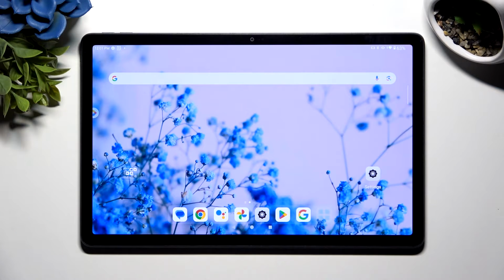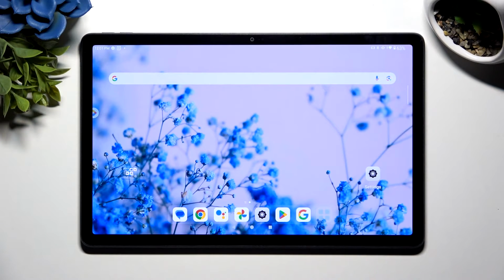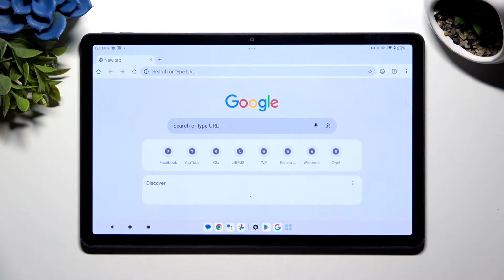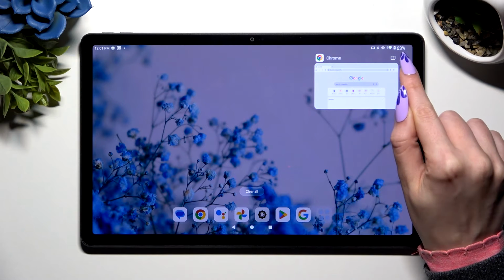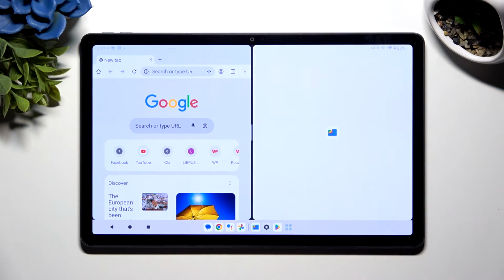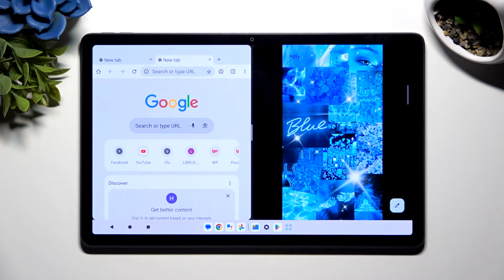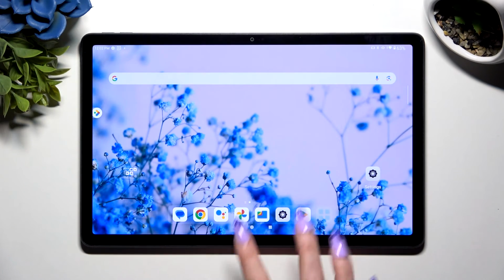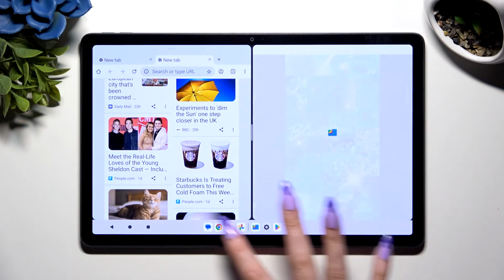LENOVO Tab P11 Pro – How to Open Apps in Split Screen View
Want to use two apps at the same time on your LENOVO Tab P11 Pro? In this video, we show you how to open apps in Split Screen View on the Lenovo Tab P11 Pro. You’ll learn how to select your first app, activate split screen mode, and choose a second app to use side by side. This feature is perfect for multitasking, letting you browse the web while chatting, or watch videos while taking notes. We also cover how to exit split screen mode and return to normal view. Follow these easy steps to make the most of your Lenovo Tab P11 Pro’s multitasking capabilities.

How to open apps in split screen view on LENOVO Tab P11 Pro?
How to use two apps at once on LENOVO Tab P11 Pro?
How to exit split screen mode on LENOVO Tab P11 Pro?

0:00 Introduction
0:08 Launching the first app
0:20 Activating split screen mode
0:30 Selecting the second app
0:35 Using both apps together
0:43 Exiting split screen view
0:50 Outro